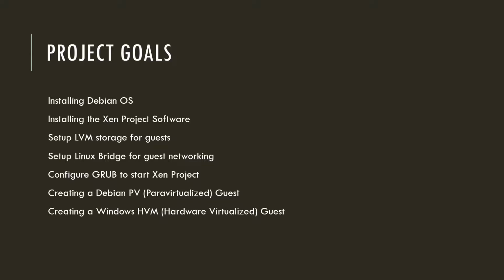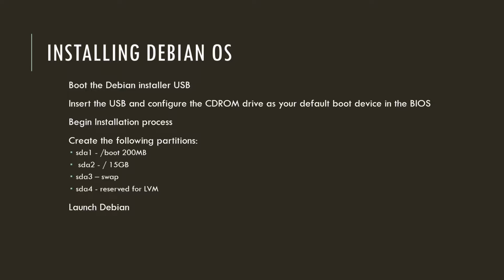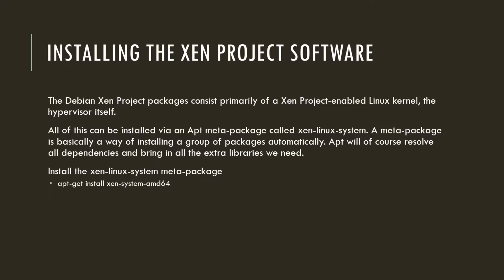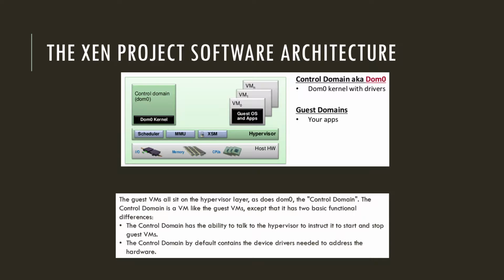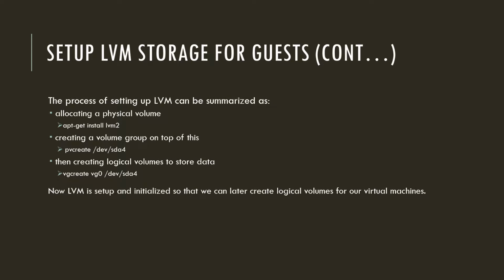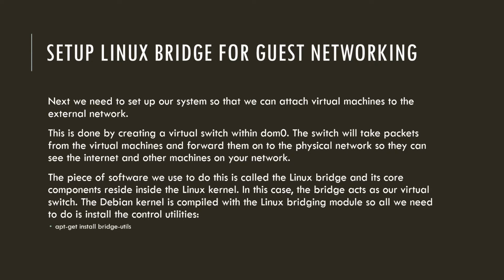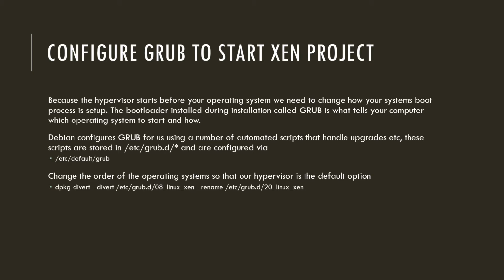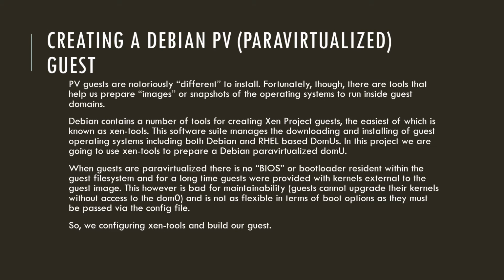Para Virtualization and Full Virtualization in Xen Hypervisor